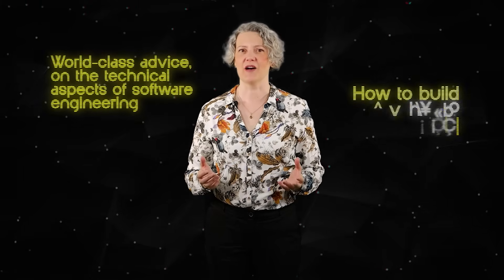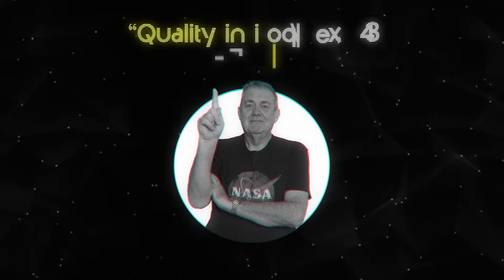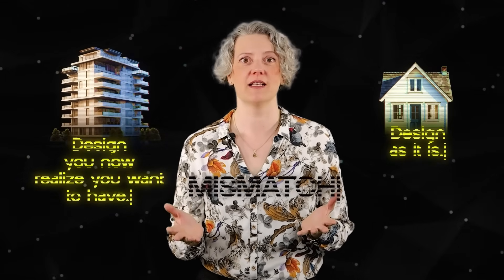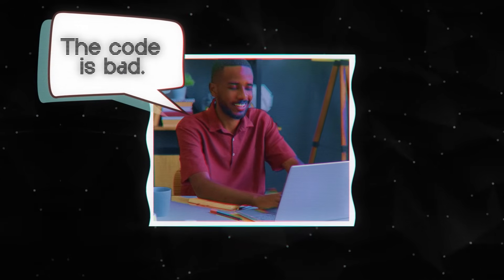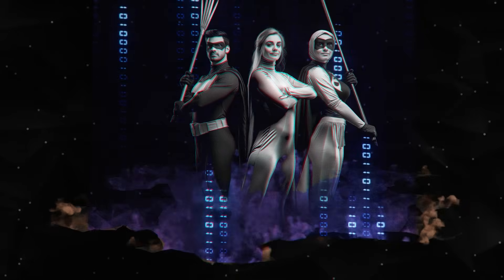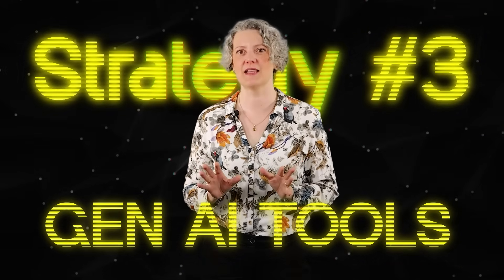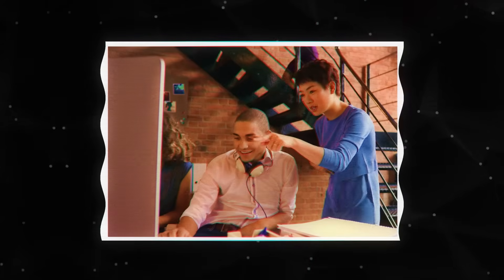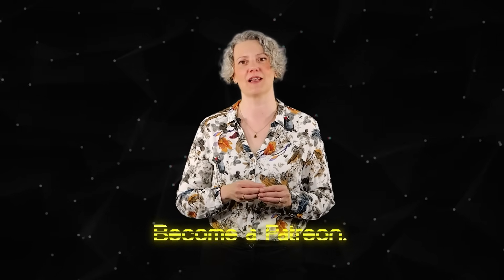Manage Technical Debt LIKE THIS, & Thank Me Later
Is technical debt slowing down your team? Here’s how to fix it. For good.

In this video, Emily Bache from the Modern Software Engineering channel shares a proven approach for managing technical debt and making it a force for better code quality, rather than an ongoing bottleneck. Learn why tackling legacy code, applying modern refactoring techniques, and embedding these practices into your team’s workflow can save you time, reduce risk, and make your software more maintainable long term.